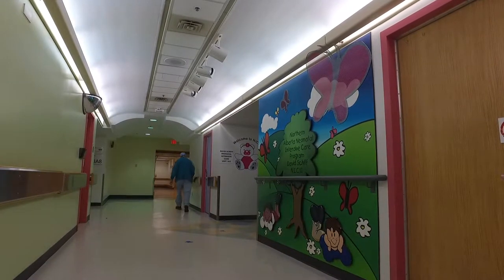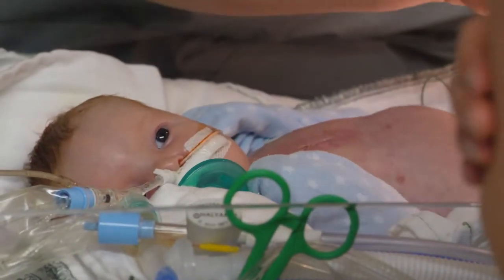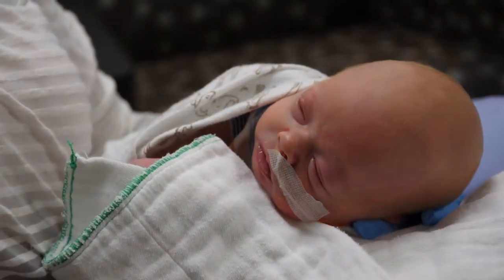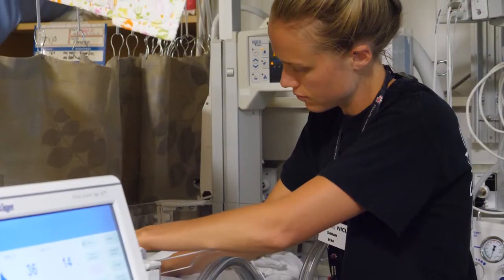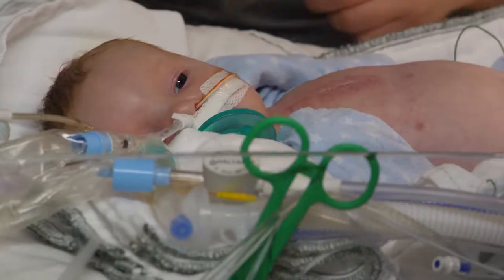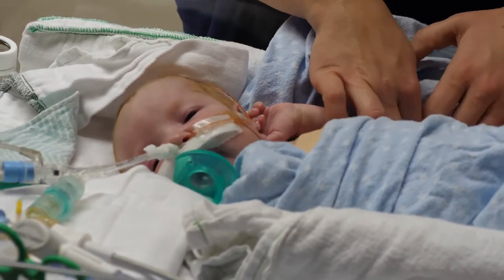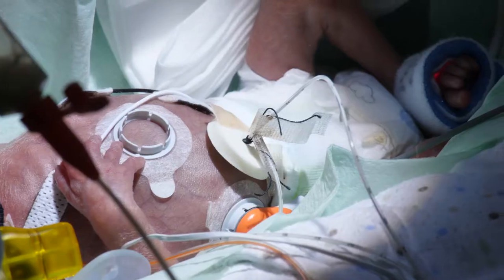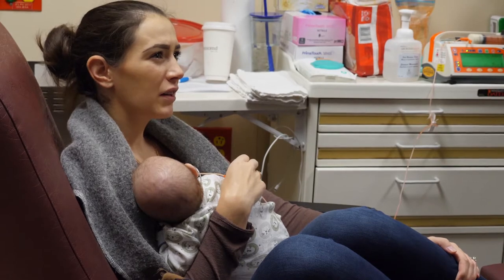Welcome to the Stollery NICU: The David Schiff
Welcome to the David Schiff Neonatal Intensive Care Unit (NICU) located at the Stollery Children’s Hospital.  The David Schiff (DS) NICU is an 18 bed unit; it provides care to cardiac, surgical and neonates requiring intensive care.  This video is a part of the Welcome to the NICU video series that provides information about transportation of your baby from the site of birth to the DS NICU,  parent stories, and an overview of the DS NICU. Made in collaboration with NICU staff members, the video is designed to help familiarize families with the NICU environment and reinforce the importance of parental involvement. The video was generously funded by the Stollery Children’s Hospital Foundation.